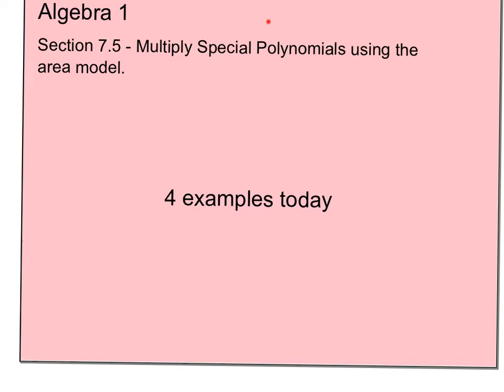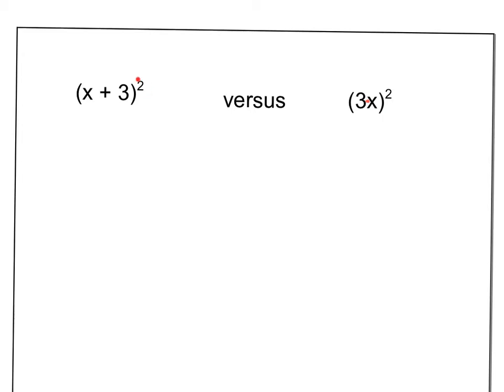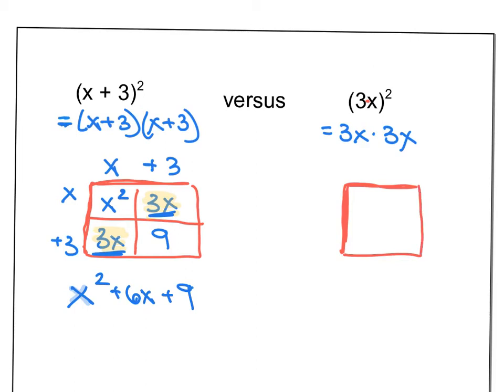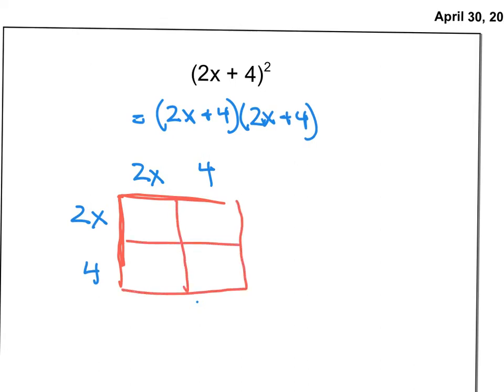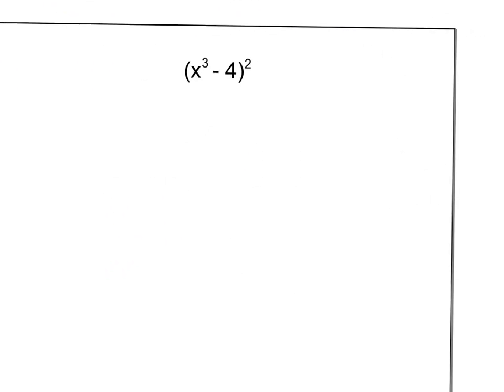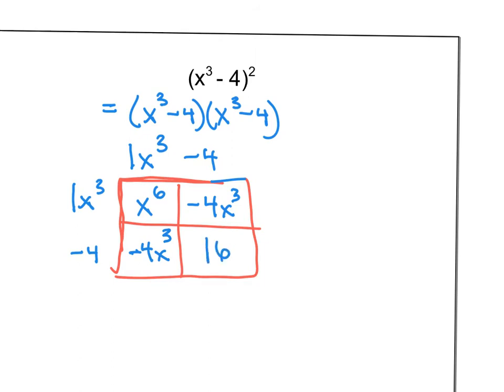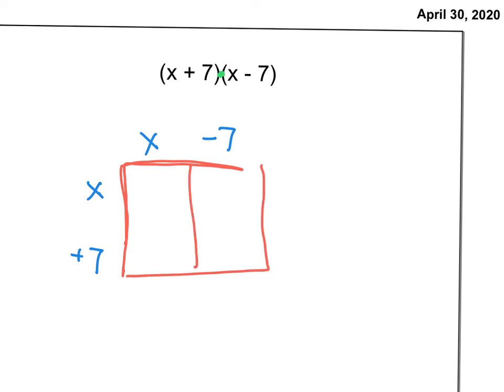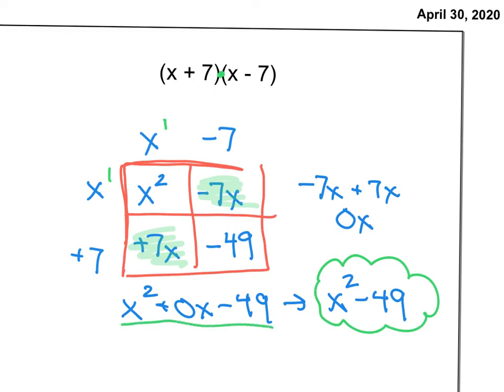Section 7.5 - Multiply Special Polynomials using the Area Model